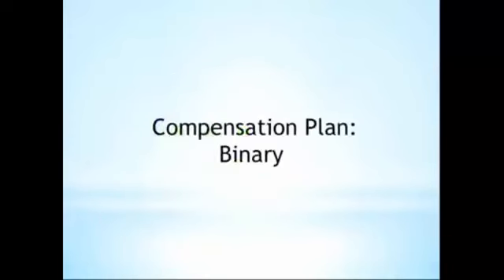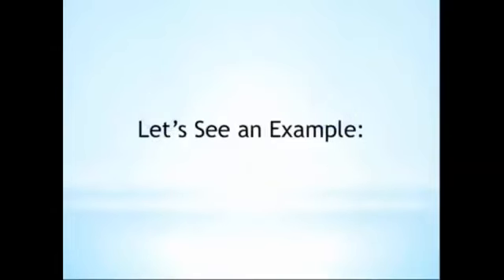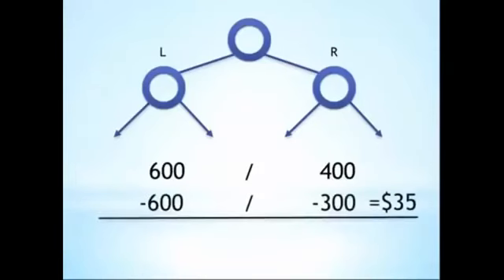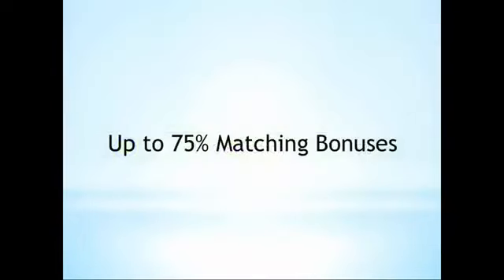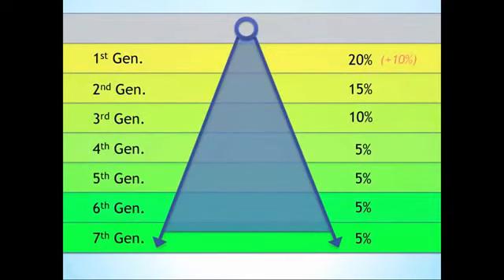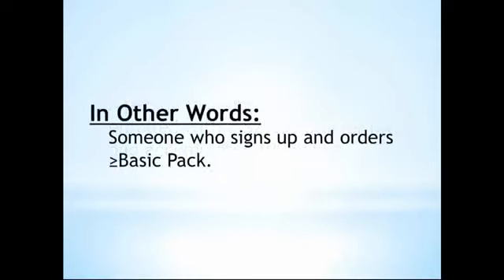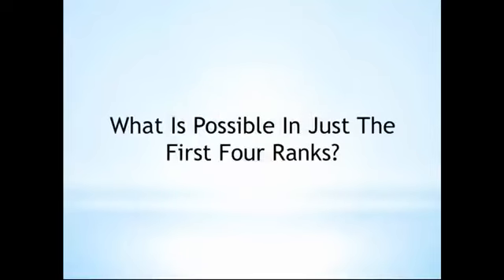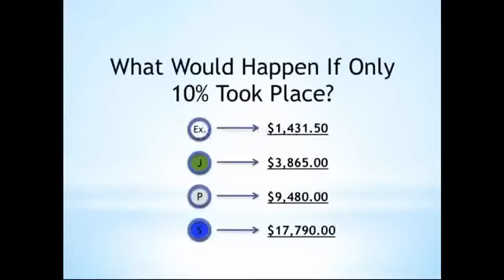Jeunesse Global Compensation Plan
Why not You ? Why not now ?